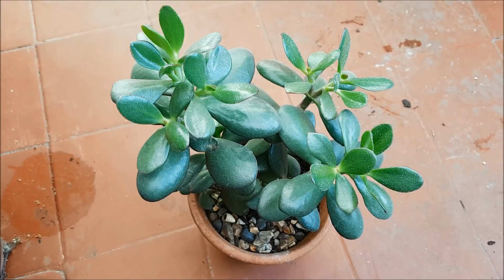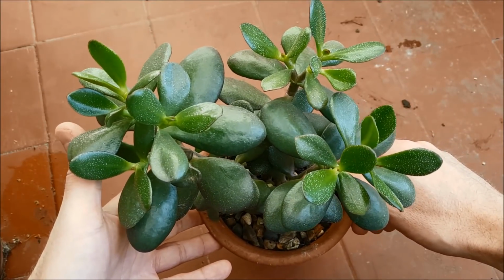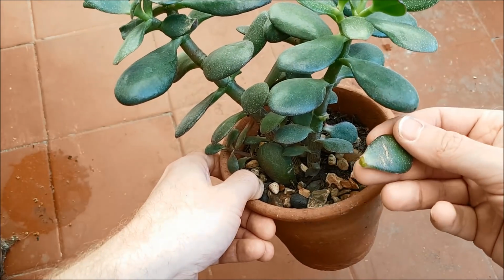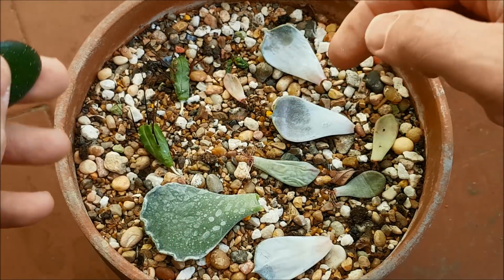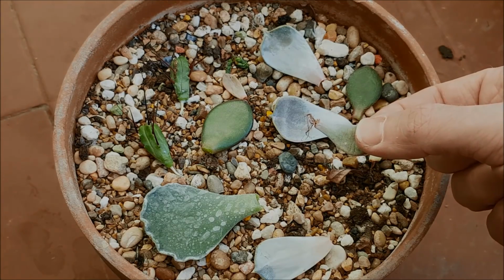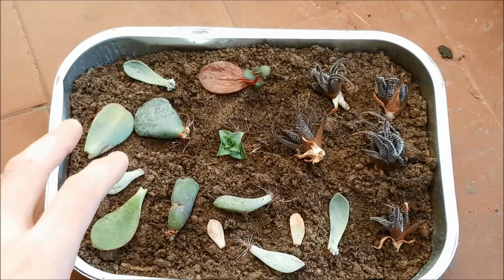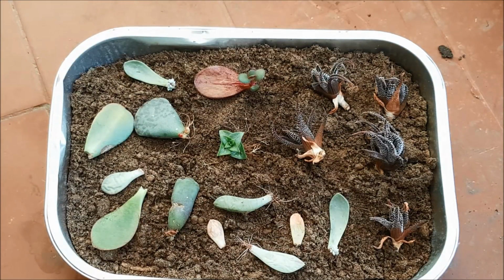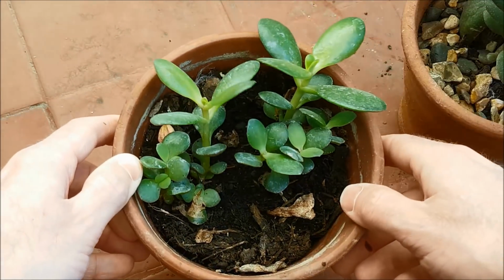Make Money On Your Homestead | Propagating Succulents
On a homestead it's important to have several income streams. And plants can help earn some money...

↓↓↓↓↓↓ CLICK “SHOW MORE” FOR RESOURCES ↓↓↓↓↓↓↓↓

Most homesteads and smallholding support themselves not with a single income, but with many various revenue streams. These may be chicken eggs and meat joints, veggies for a CSA or even animal feed. Another way to make a few dollars and pounds is to propagate and sell plants.

Here at Brimwood Farm I'm experimenting with various kinds - ornamental flowers, herb packs and succulents to name a few. In this video, I'll show you how I take my succulent cuttings.

OR

By Shopping on AMAZON via these links*